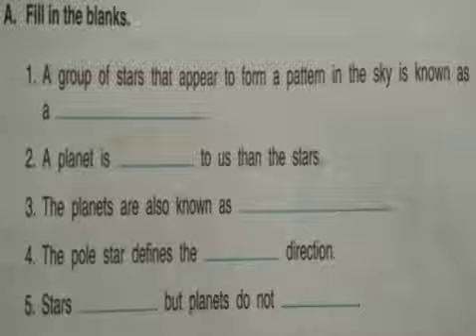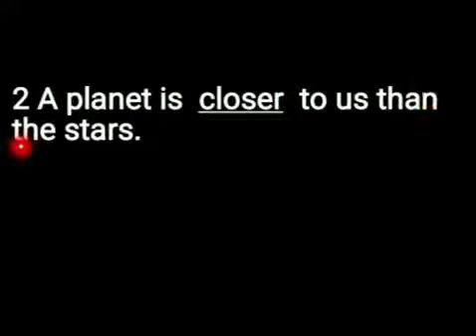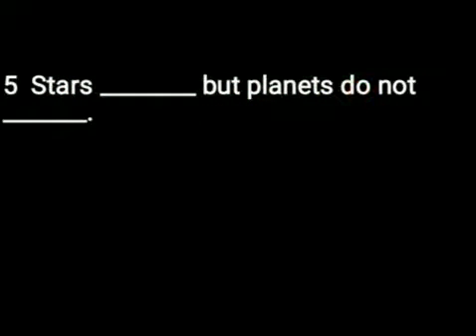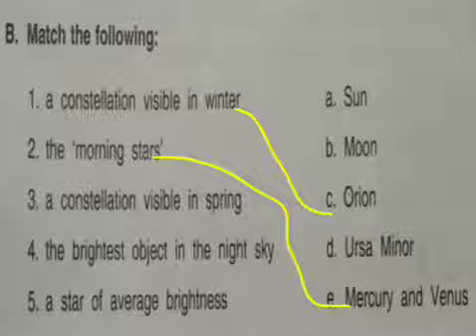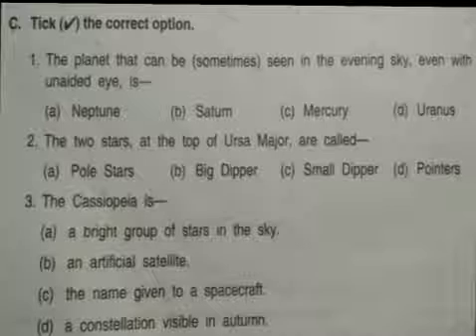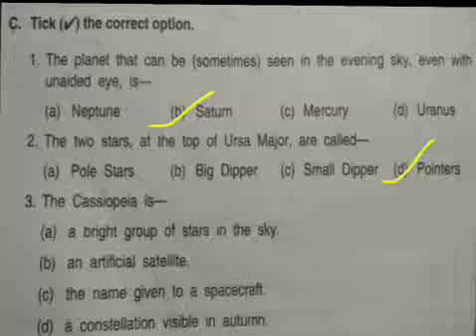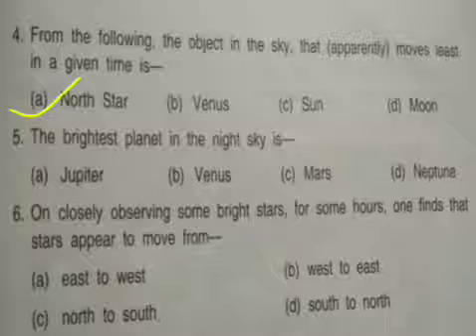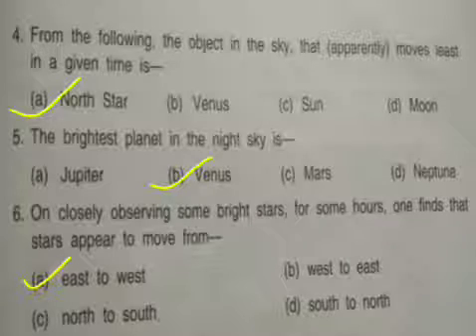Std V Science ObservingTopic the sky 04